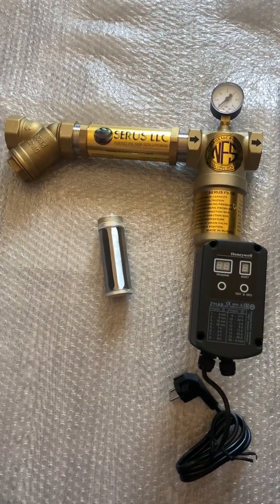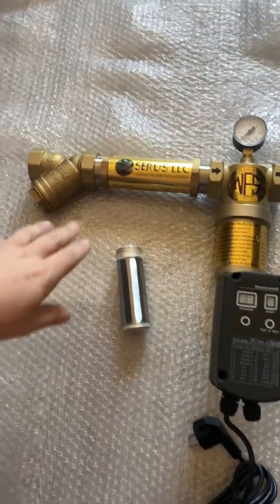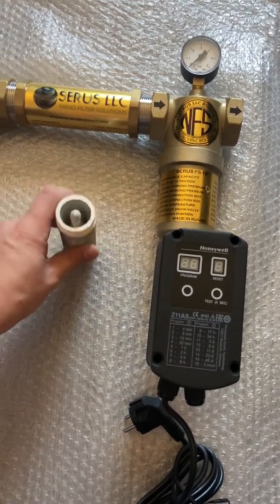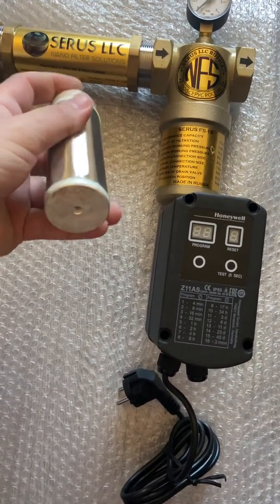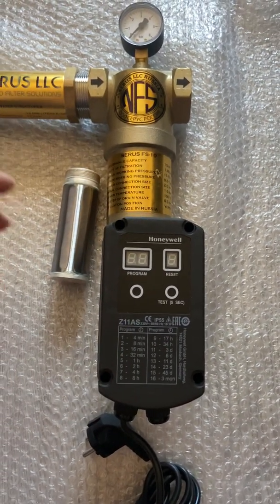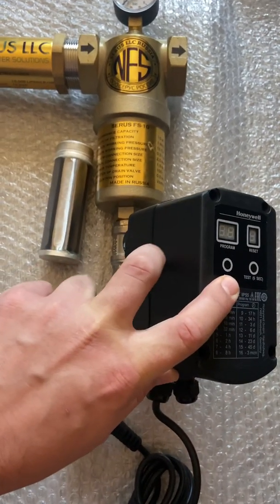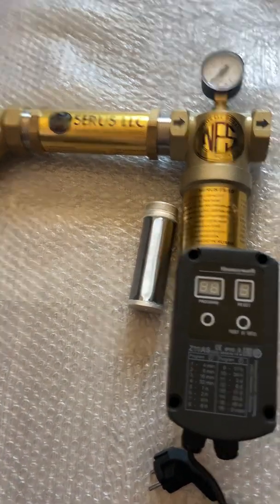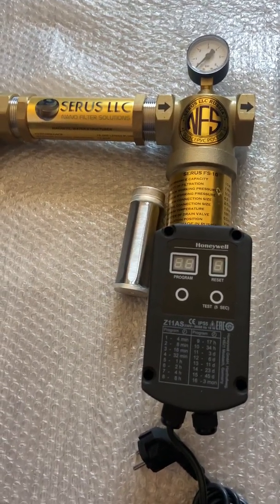MAGNETIC Water Filter for HARD WATER Purification! 2025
Are you tired of dealing with hard water and its negative effects on your skin, hair, and home appliances? Introducing the revolutionary Magnetic Water Filter, the ultimate solution for hard water purification!

This innovative technology uses powerful magnets to remove impurities and minerals that cause hard water, leaving you with clean, soft water that's gentle on your skin and hair. Say goodbye to scale buildup, soap scum, and dry skin with this game-changing filter. Learn how it works and how it can benefit your daily life in this video!